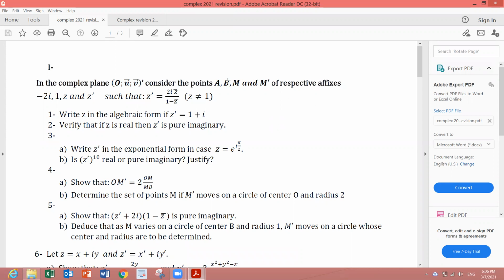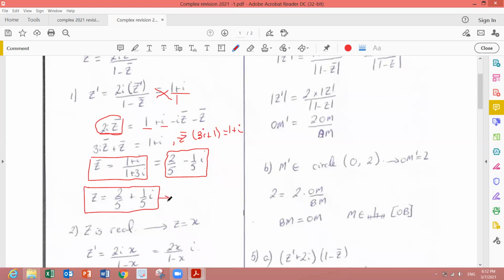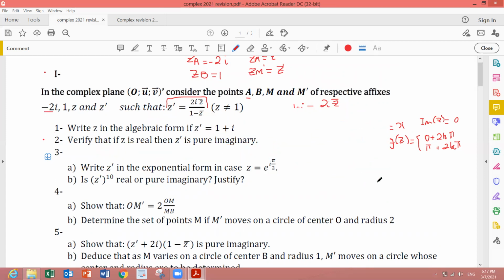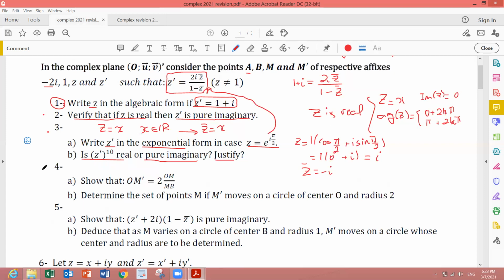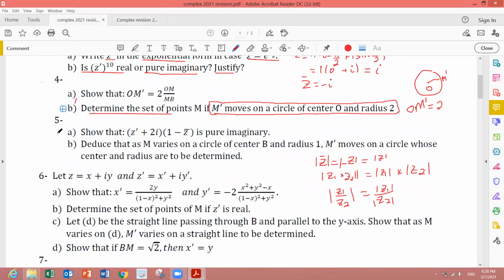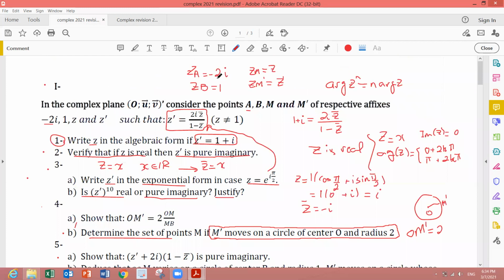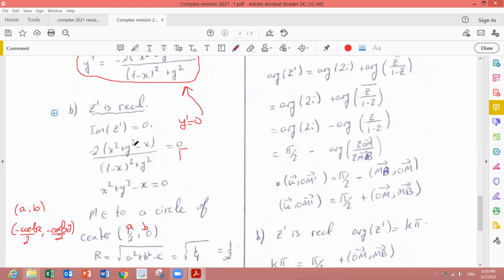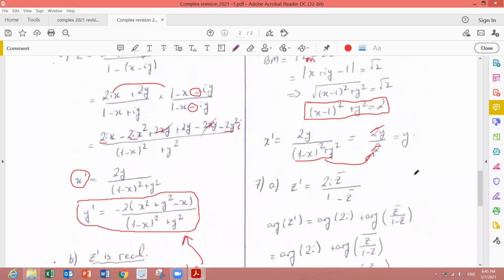GS 8 3 2021 Complex revision 1